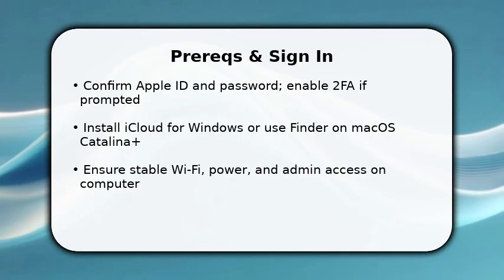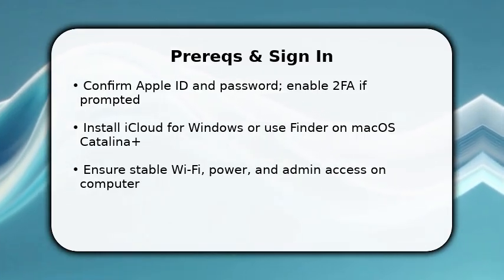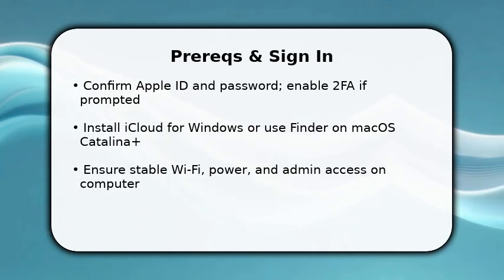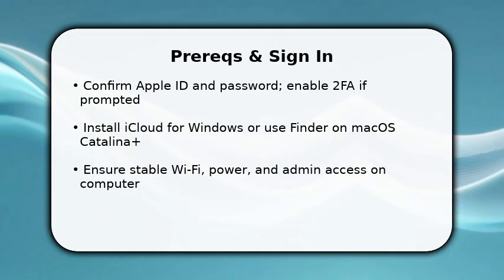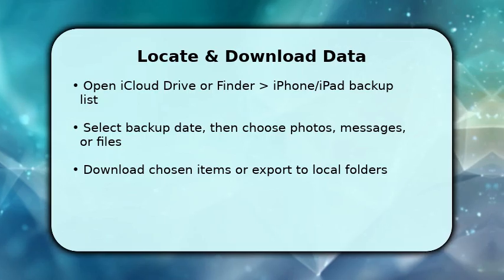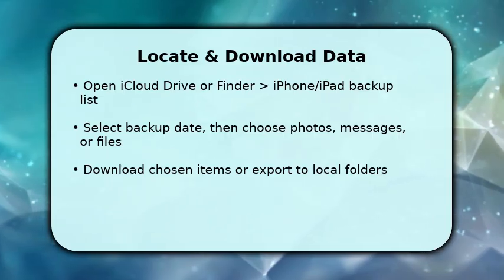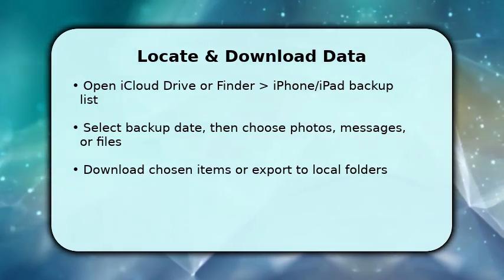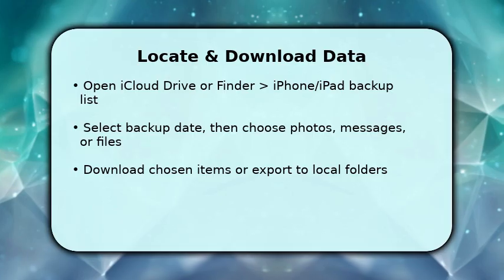How to Access Icloud Backup on Computer - Full Guide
Discover the step-bythy process of accessing your iCloud backup on a computer with our comprehensive guide. Learn how to download and restore data, ensuring you never lose precious files again.